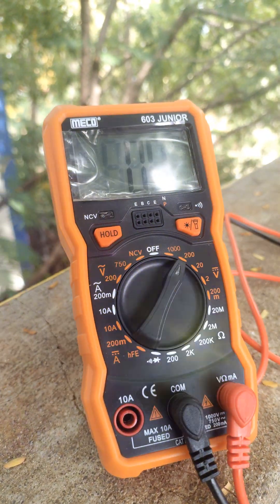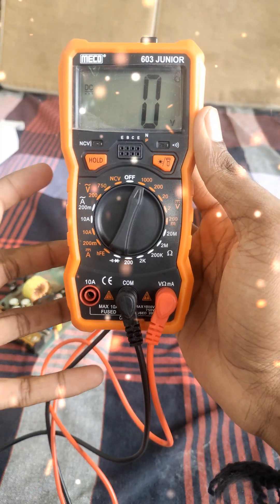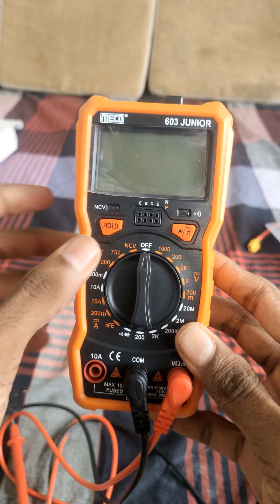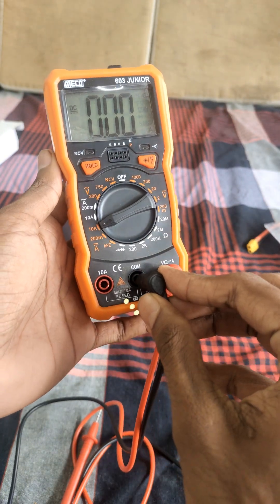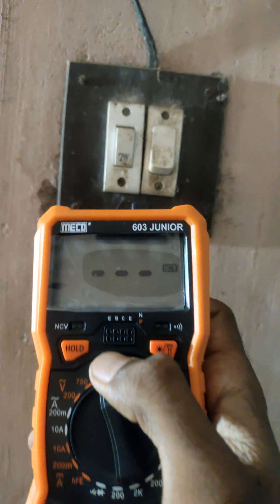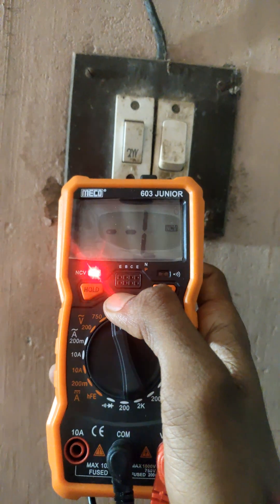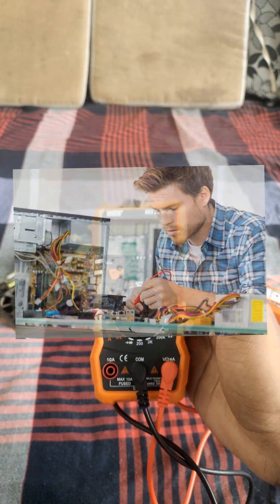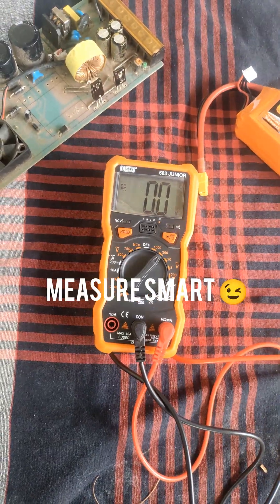MECO 603 Junior Multimeter - Cool Hidden Features! ⚡ 🧲| NCV & Magnet Explained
Discover the hidden power of the MECO 603 Junior Multimeter! 💡
This simple and affordable analog meter can measure voltage, current, and resistance, and it even includes some smart features you might not know about 👀

👉 Features covered in this video:

Analog needle display for smooth readings 📈

NCV Mode (Non-Contact Voltage Detection) ⚡

Built-in magnet for hands-free use 🧲

Easy probe connections and range settings

Perfect for students, technicians, and electronics beginners who want to learn measurement basics in a fun way! 💥

🎧 Measure Smart. Stay Safe. Keep Experimenting. 🔧✨